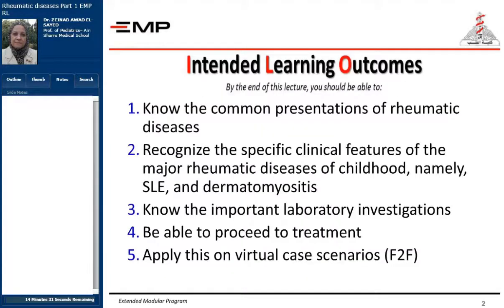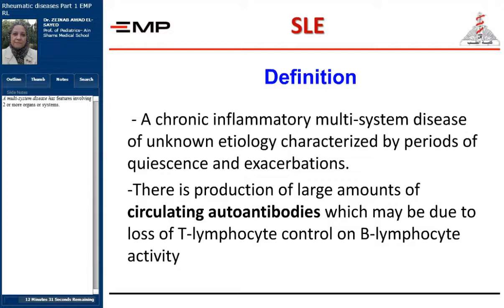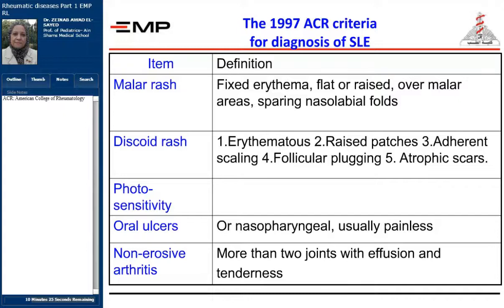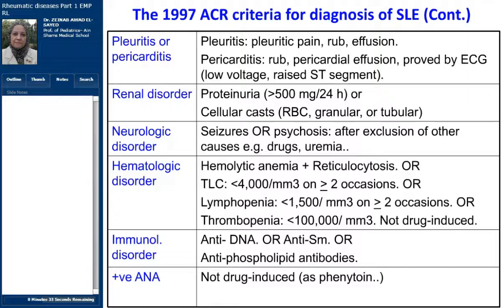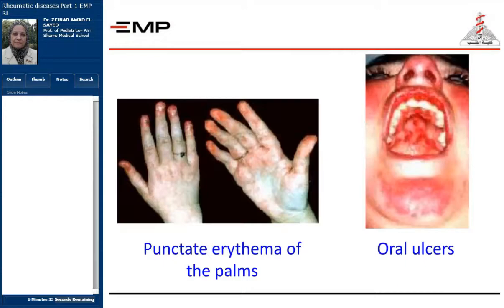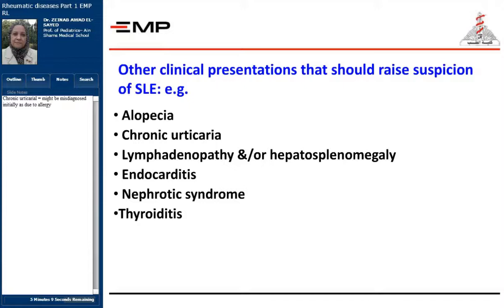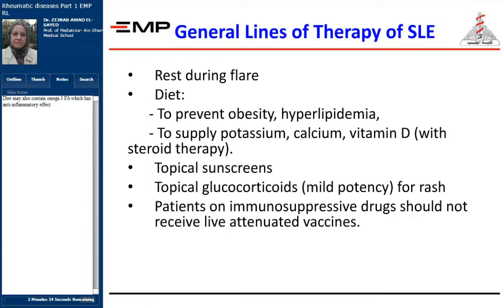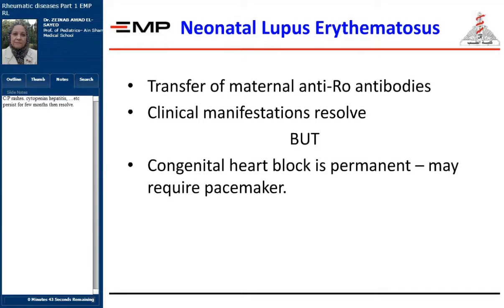Rheumatic diseases Part 1 EMP RL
Dr Zeinab Awad